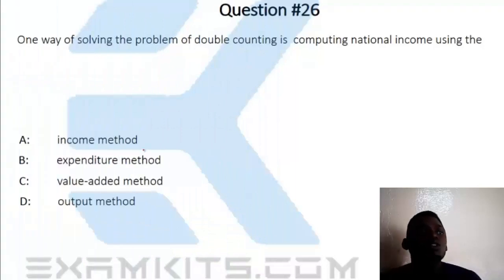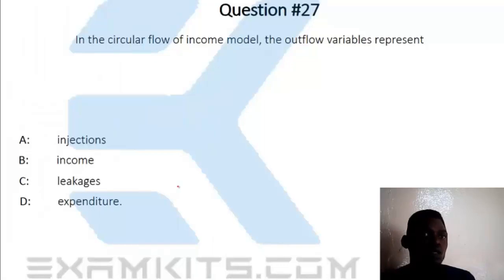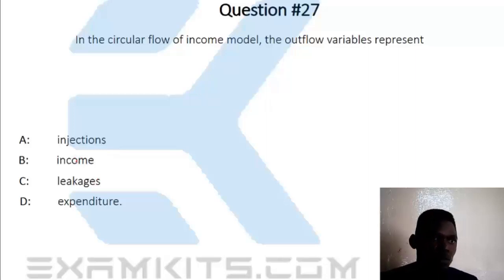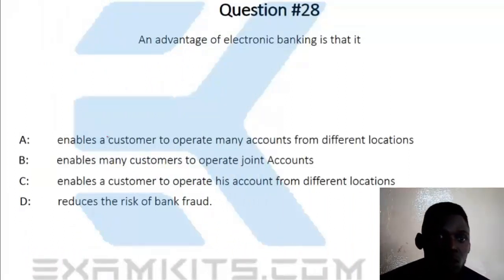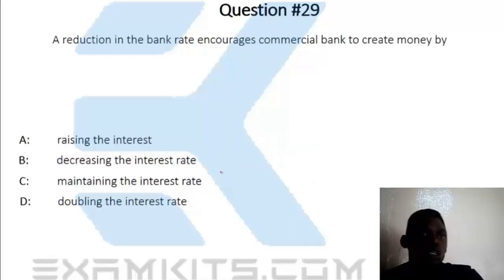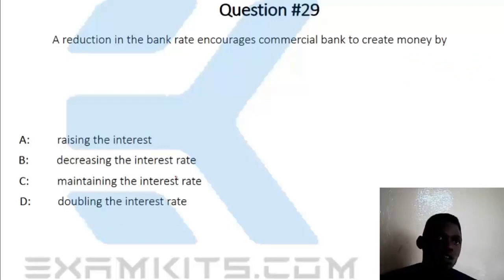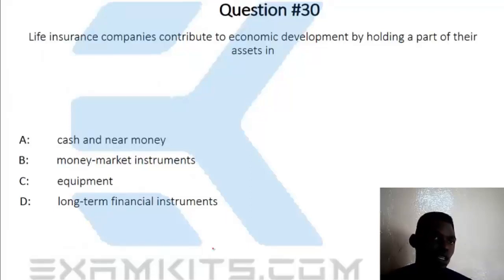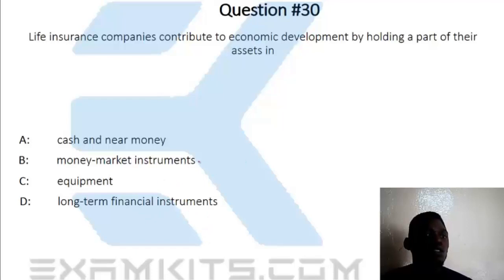JAMB CBT Economics 2007 Question 26-30 (Answers)